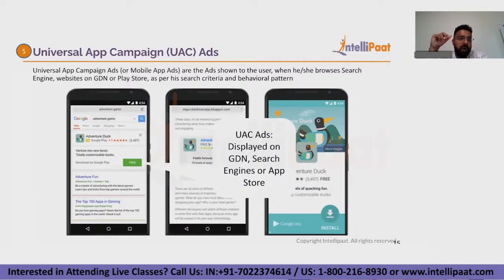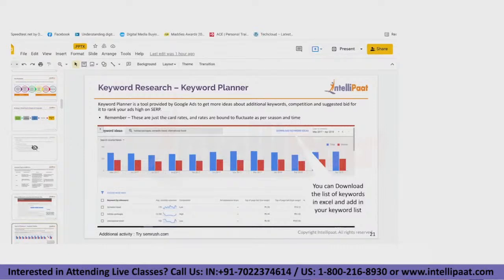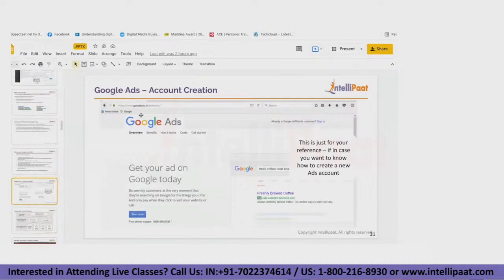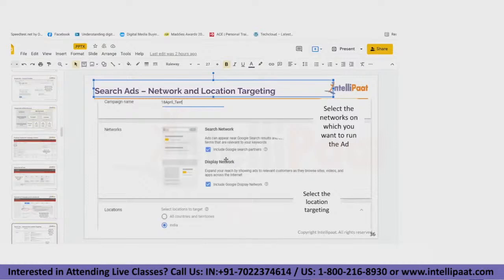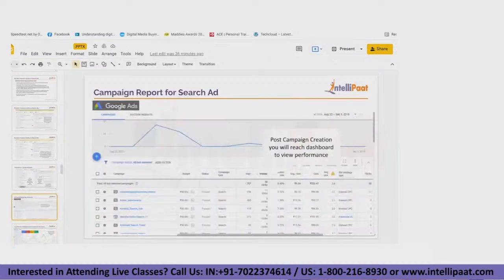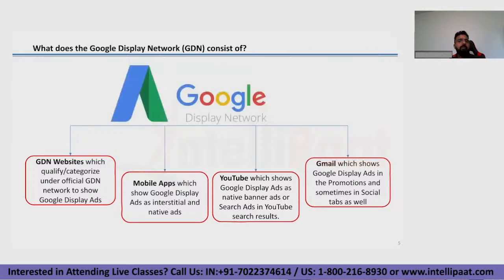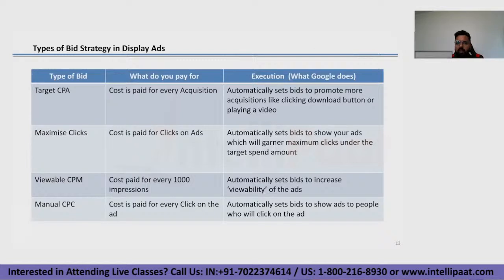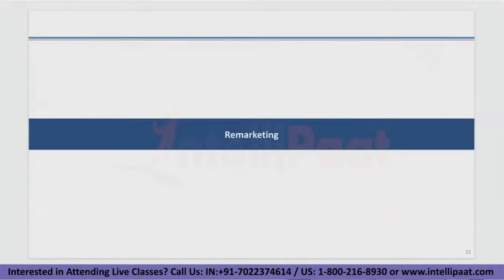Digital Marketing Series Day 4: Google Ads Tutorial | Types Of Google Ads | How To Run Google Ads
🔵 Following topics are covered in this video:
00:00 - What is Google Ads?
01:15 -  Types of Ads in Google
15:20 - Keyword types in SEM Ads
21:05 - Keyword Research
34:32 - What is an Ad Copy
42:43 - Google Ads - Account Creation
53:10 - Practical: Search Ads Campaign Creation
1:25:21 - Display Ads
1:41:07 - Display Ad Campaign in Google Ads
2:17:16 - Remarketing

Are you looking for something more? Enroll in our digital marketing course and become a certified professional It is an 83 hrs training provided by Intellipaat which is completely aligned with industry standards and certification bodies.

This digital marketing tutorial for beginners is for everyone who wishes to learn digital marketing and make a career in it.
Intellipaat Edge
1. 24*7 Lifetime Access & Support
2. Flexible Class Schedule
3. Job Assistance
4. Mentors with +14 yrs
5. Industry Oriented Courseware
6. Lifetime free Course Upgrade
🔵  Why should you learn a digital marketing course?

Today, businesses have no option but to hop on the digital bandwagon. This makes the roles of Digital Marketing, SEO, SEM, and Analytics professionals critical to the success of these digital enterprises. The digital marketing course gives you complete proficiency to work in the Digital Marketing domain of any global enterprise for top salaries.